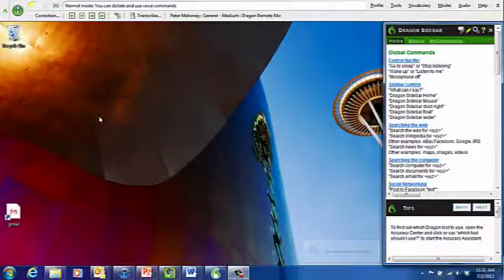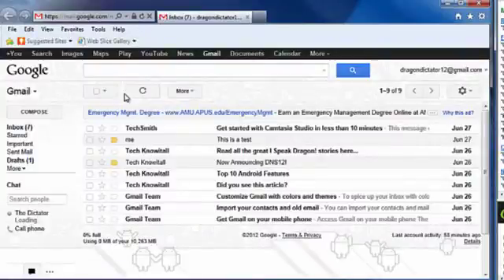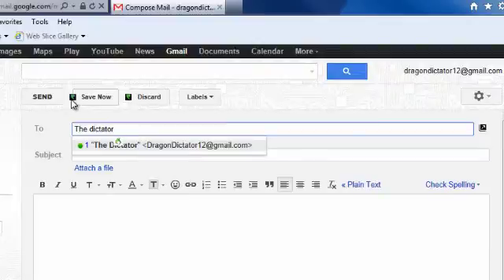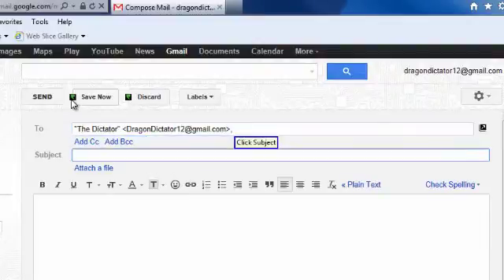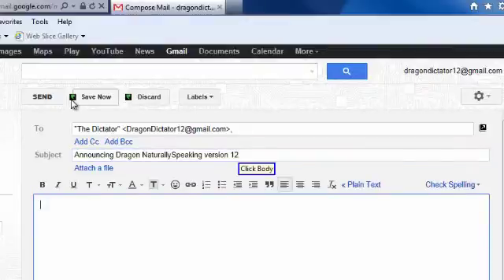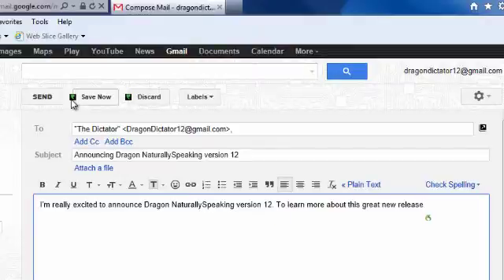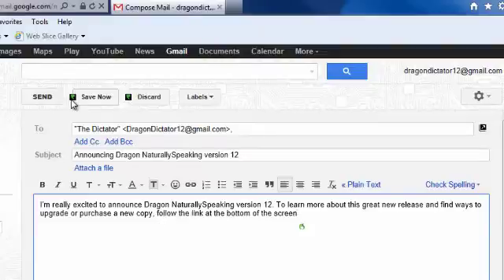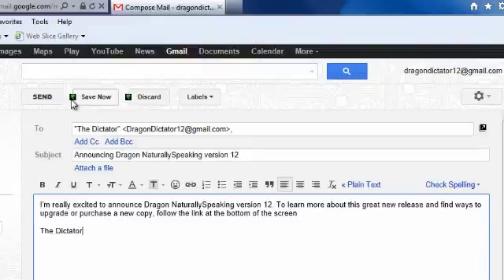Ask the Dictator: Episode 75 - Introducing Dragon NaturallySpeaking 12!!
Peter "The Dictator" Mahoney is excited to announce the newest addition to the Dragon speech recognition family of desktop products, Dragon NaturallySpeaking12!